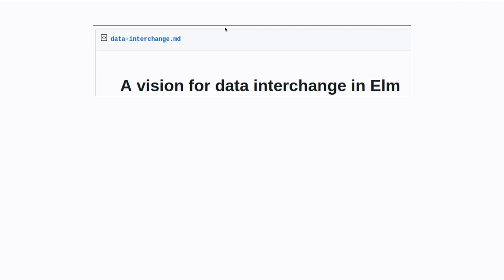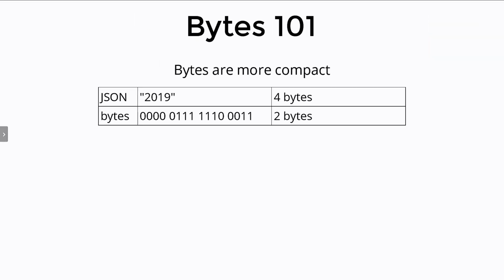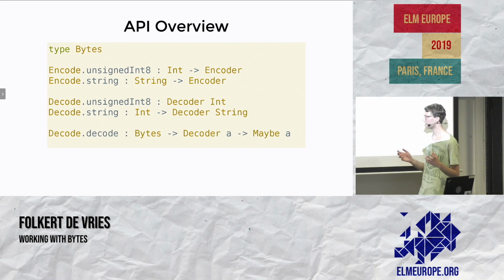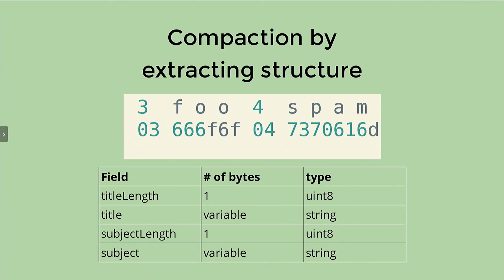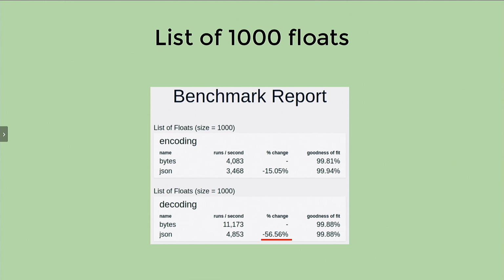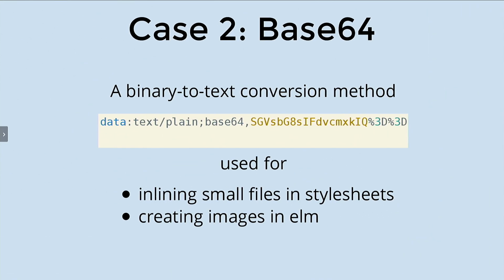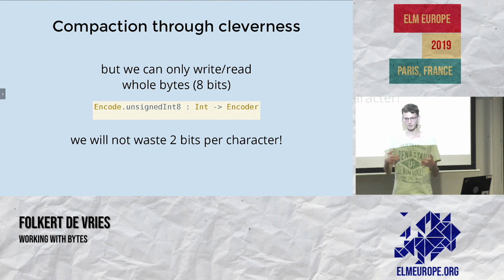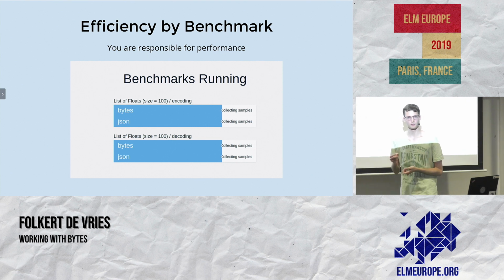Folkert de Vries Working with Bytes Elm Europe 2019